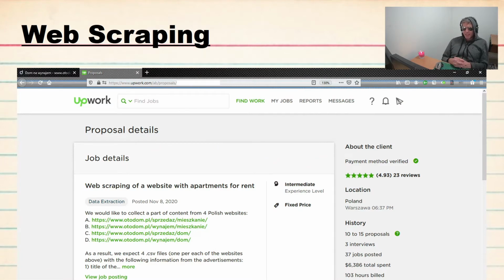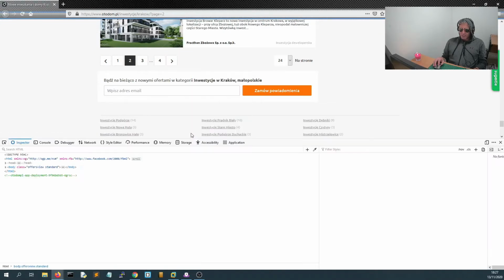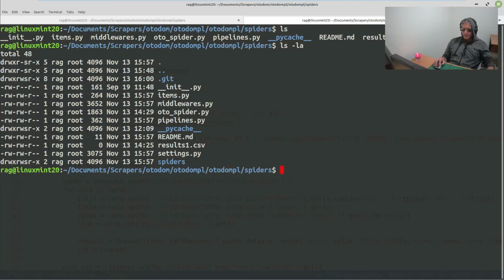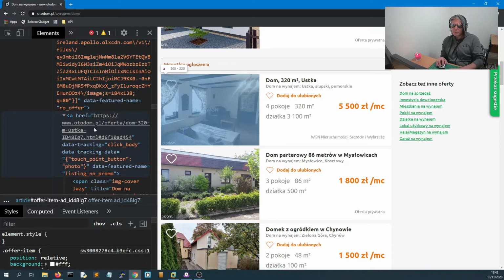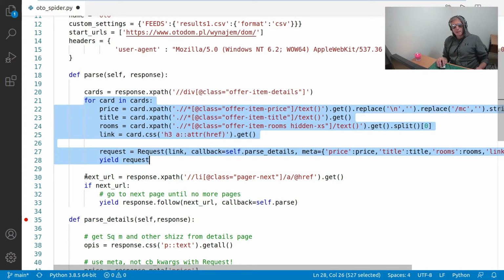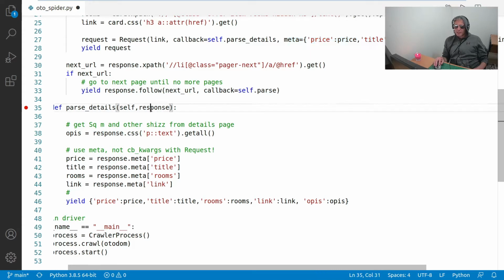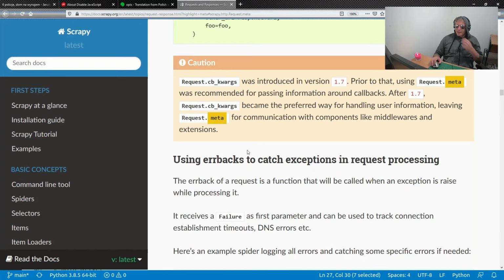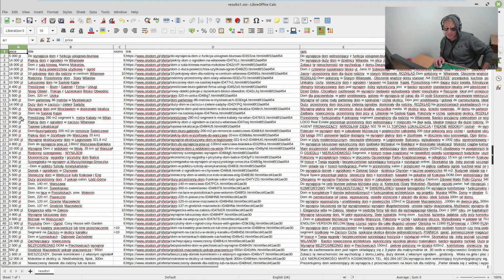Real Estate SCRAPY SPIDER in Python - How to scrape a property listings for a job posted on upwork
Web Scraping tutorial using Python and Scrapy : An overview of how to scrape a typical property listings web site.

This shows analysing the pages, disabling Javascript, saving to CSV, using 'meta' and how to structure your spider.  For anyone new to Scrapy, hopefully this will persuade or encourage you to try it and see how fast it is compared to something like Selenium.

#'scrapy